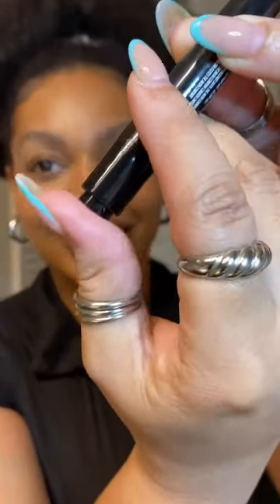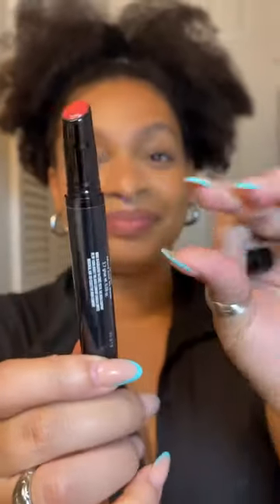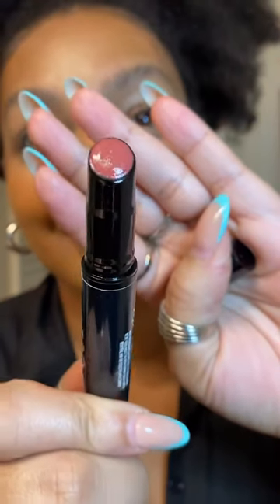Which shade is your favorite? @veranoxo